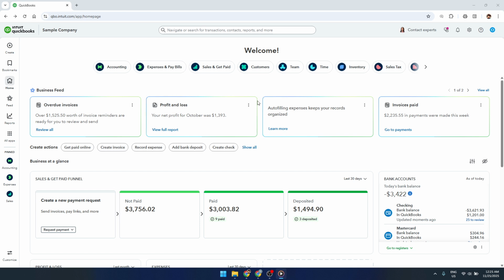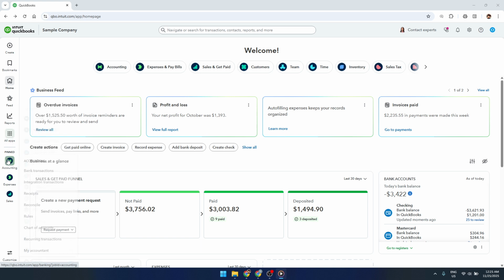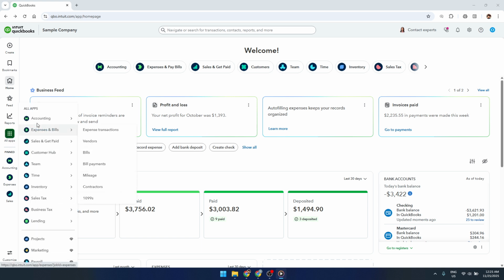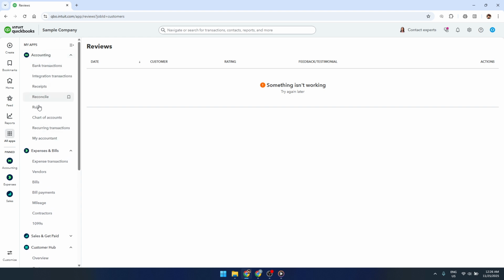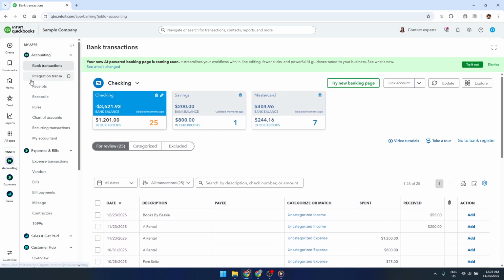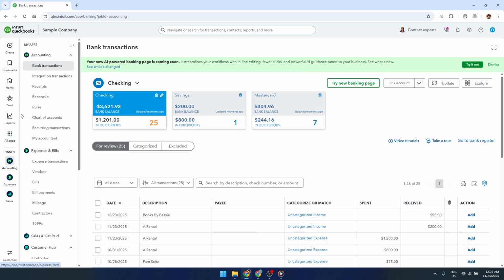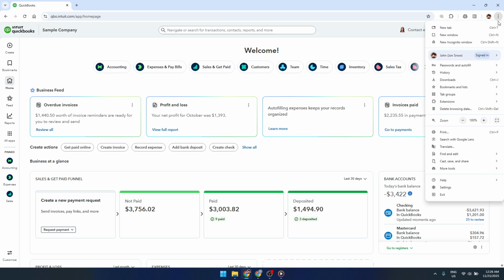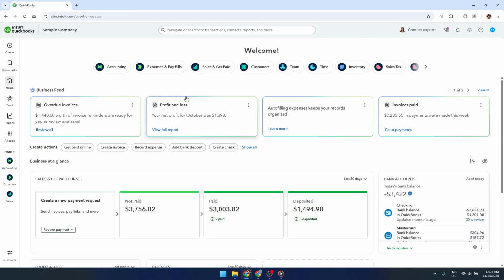How To Avoid Duplicate Transactions In QuickBooks Online [2025 Guide]